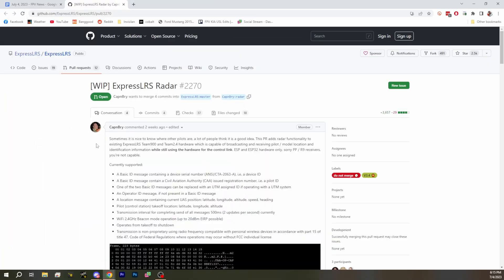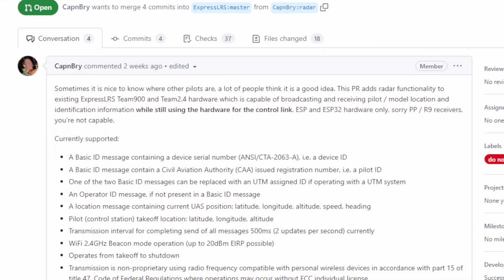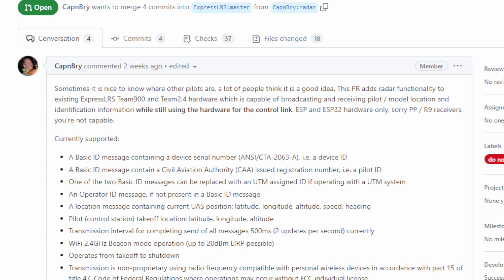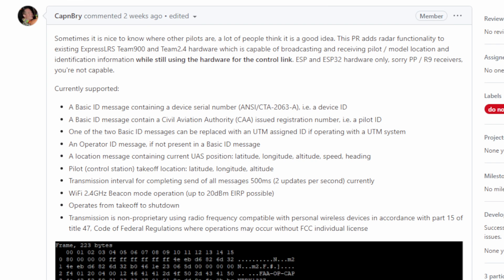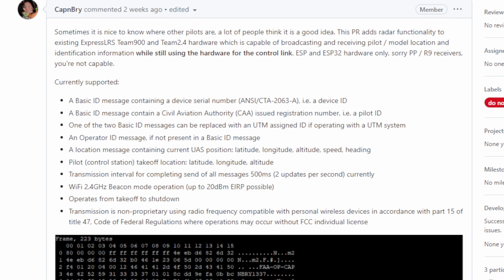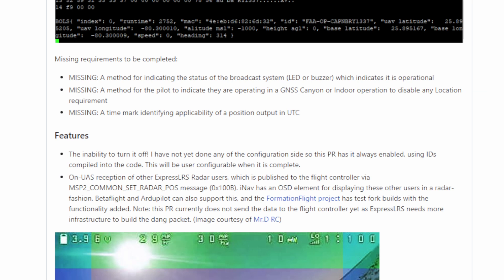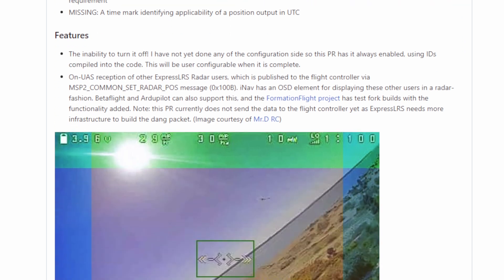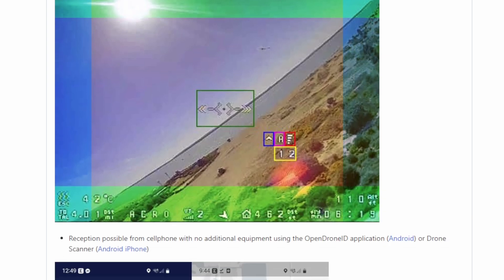ExpressLRS Radar Provides A Possible Option For Compliant Remote ID! - FPV News